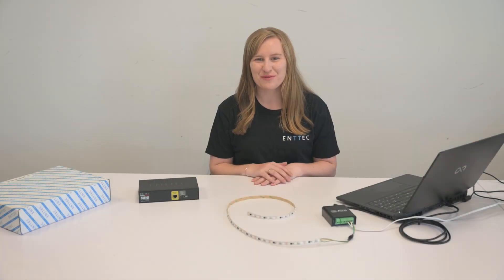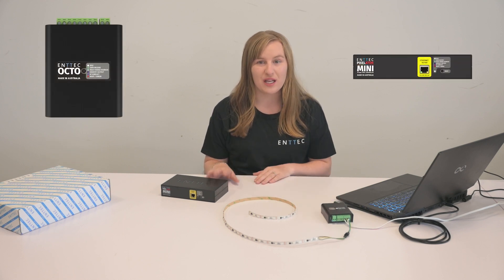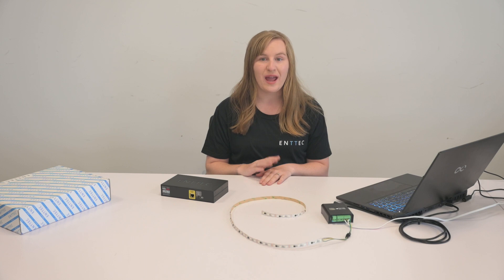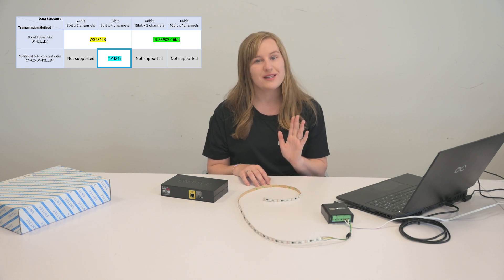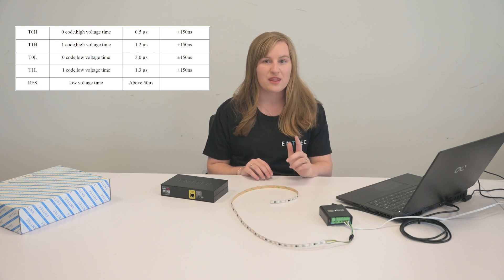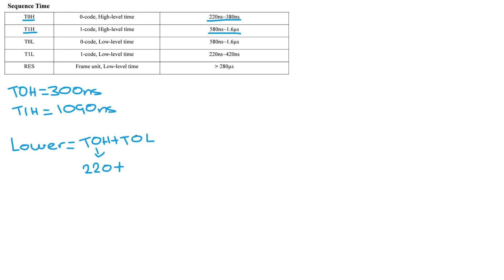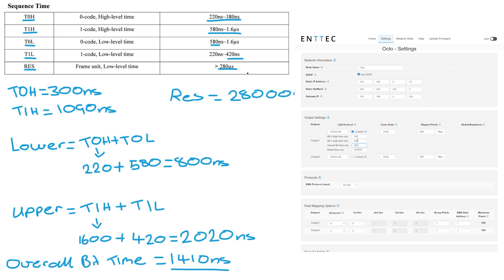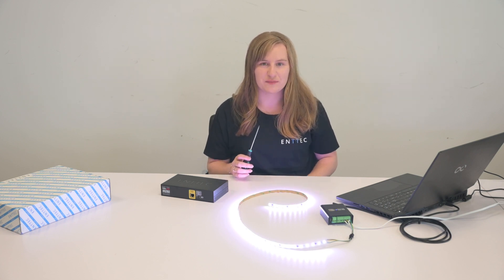How to create Custom Protocols using ENTTEC controllers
Timestamp:
00:00 = Intro
00:55 = Problem
01:25 = Disclaimer
02:05 = What you need
02:50 = Step 1 Pixel Protocol
04:10 = Step 2 Web Interface
04:45 = Step 3 Data Collection
07:50 = Easy Trouble Shooting
08:15 = Quick OCTO Tip
08:40 = Outro
09:15 = Bloopers